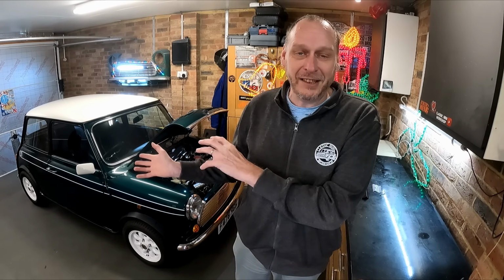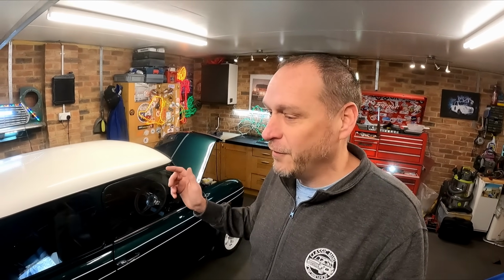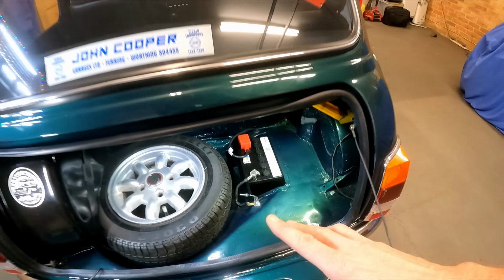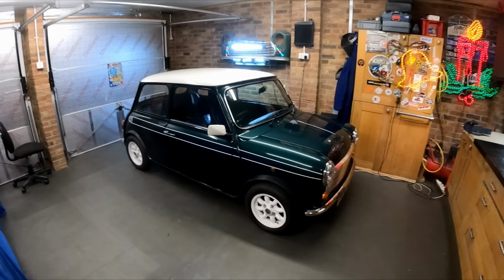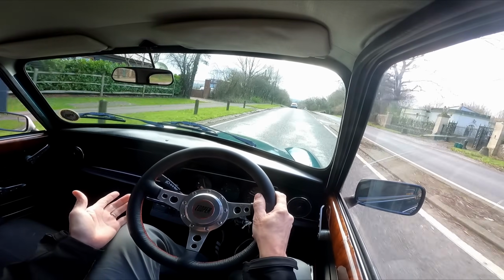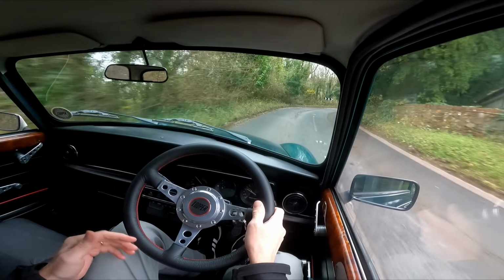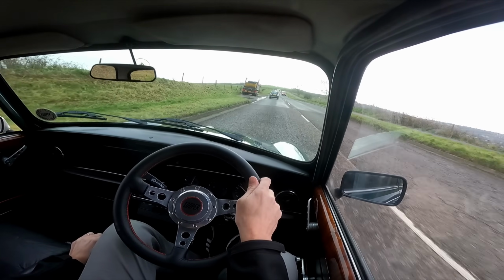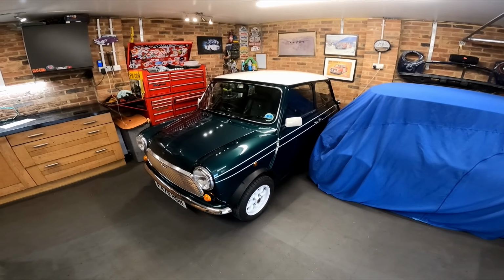First Drive & MOT Test After 2 Year Restoration - Classic Mini Workshop Part. 94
00:00 - Intro
00:25 - In todays video
04:05 - Fitting a battery clamp
08:17 - Drive to MOT station
15:15 - Did it pass
15:59 - Drive back along the bypass, high speed run
16:55 - Summary

Project Racing Green is my 1989 Rover Mini Racing Green that has had an official John Cooper conversion fitted by John Cooper Garages. The standard 998cc engine is boosted from 41BHP to 60BHP thanks to the engine upgrades. The upgrades include a polished and ported Cylinder head with enlarged valves, LCB exhaust system, Roller tip rockers, and Twin HS2 SU Carburettors. The interior enhancements include walnut door capping, walnut dashboard, alloy door furniture, and luxurious John Cooper emblem full leather GTS recliner seats.